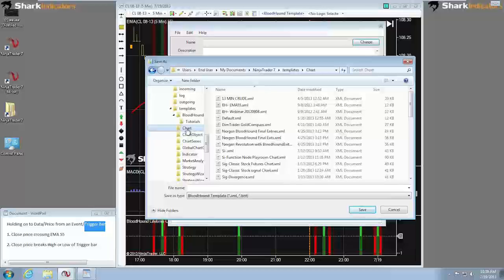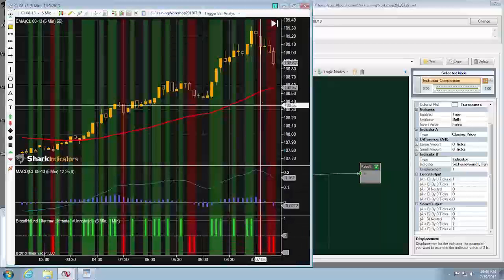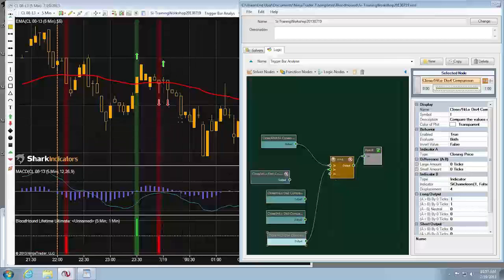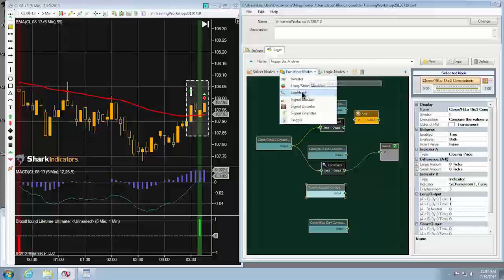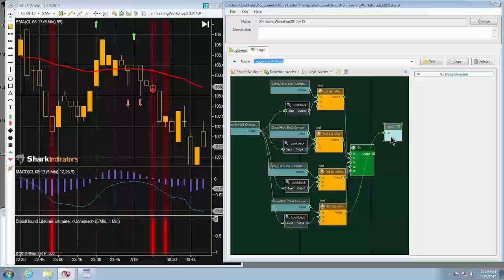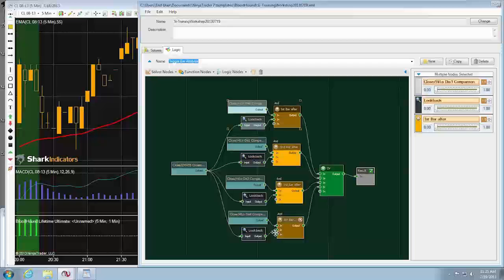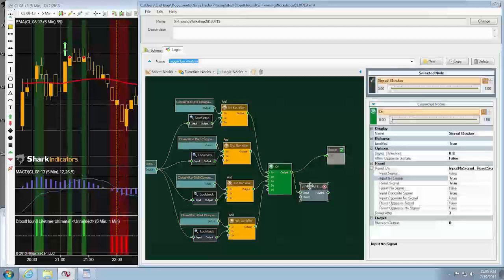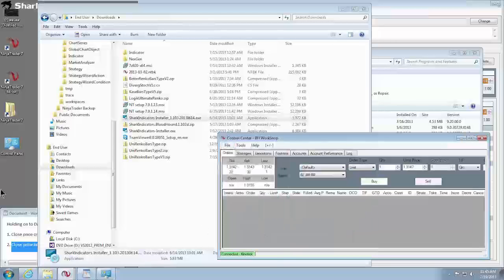BloodHound Workshop-Comparing the Trigger Bar to Each Bar Afterward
In this Workshop we build a multi-part breakout system.  The first part is a simple crossover condition of when price crosses an EMA (the Trigger bar).  The second part looks for the breakout, where we wait for price to break beyond the High or Low of the Trigger bar.  This second condition is what we focus on.  How to get BloodHound to look back to the Trigger bar's High/Low range for each bar that closes afterwards until price eventually breaks the Trigger bar's range.